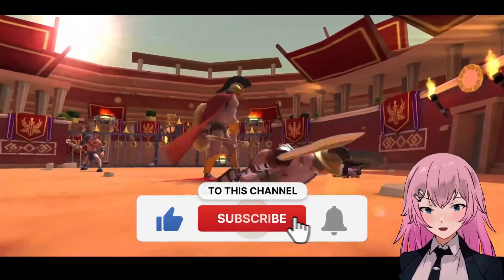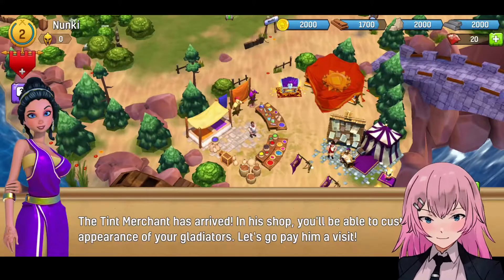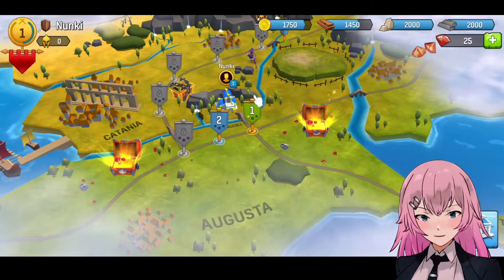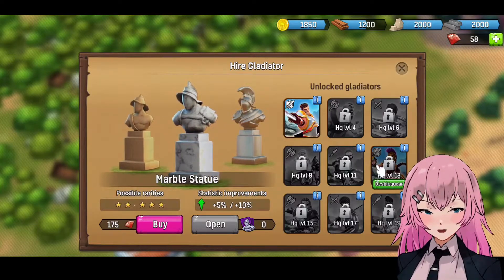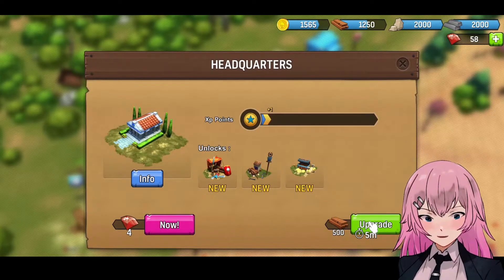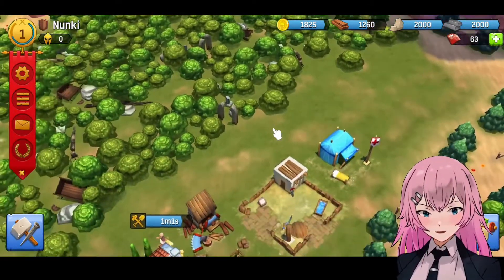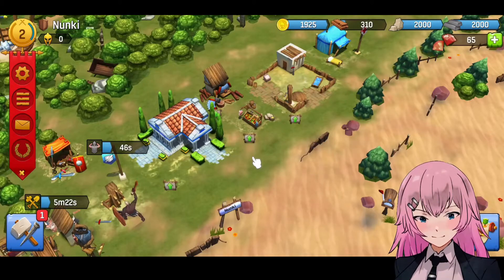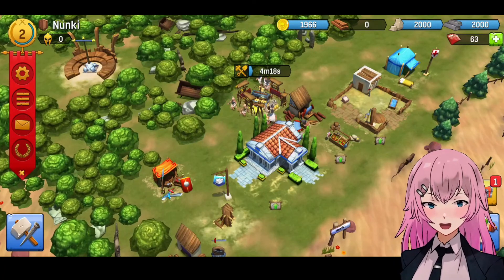Gladiator Heroes of Kingdoms: TRAIN GLADIATORS AND BUILD YOUR KINGDOM | Gameplay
Gladiator Heroes of Kingdoms: TRAIN GLADIATORS AND BUILD YOUR KINGDOM | Gameplay - Nunki Gaming